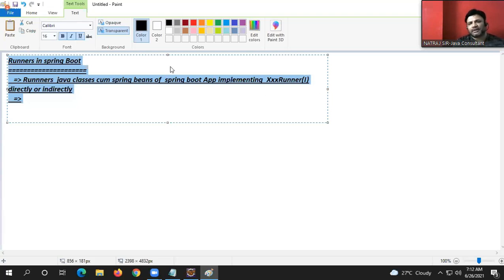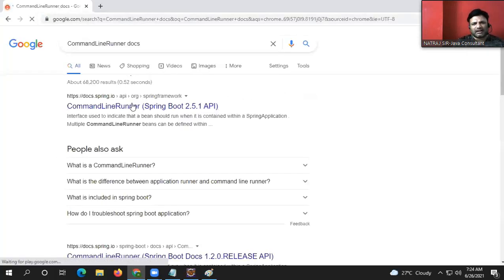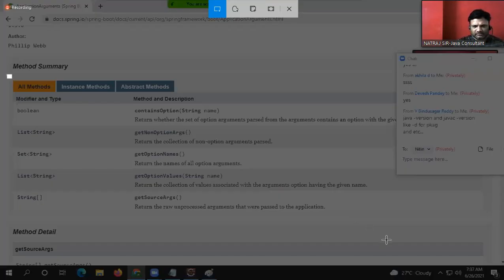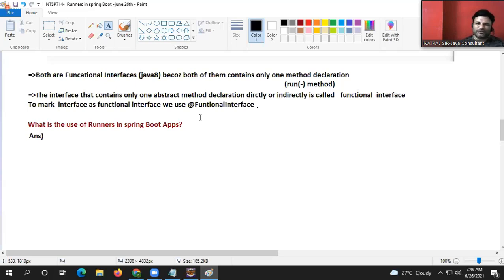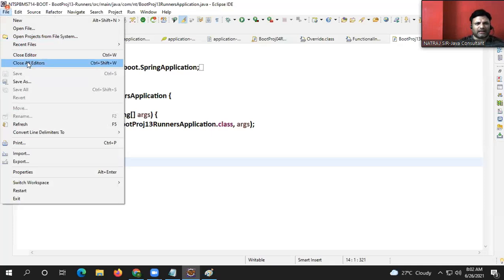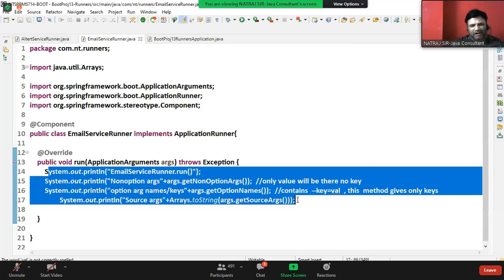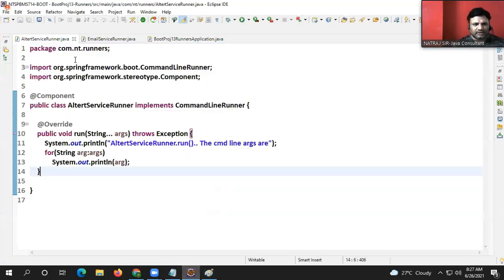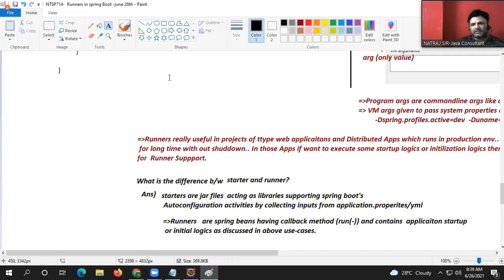26 june boot